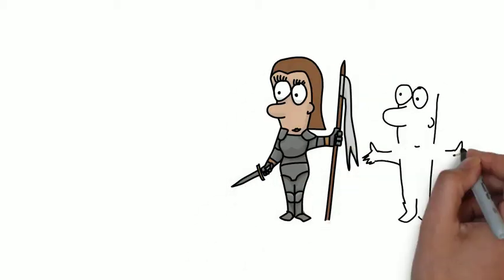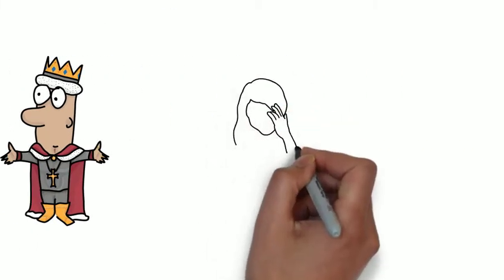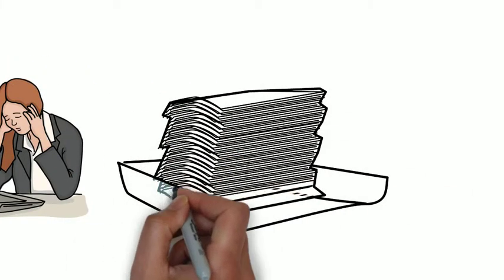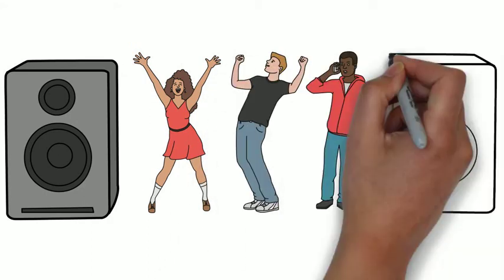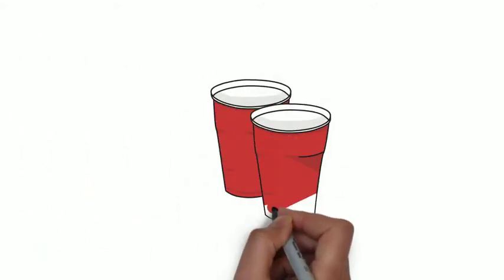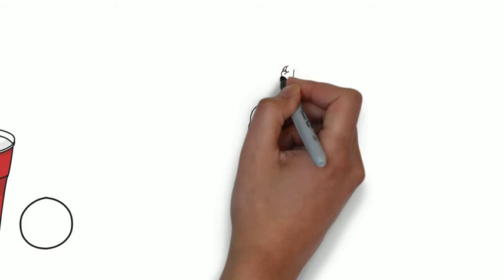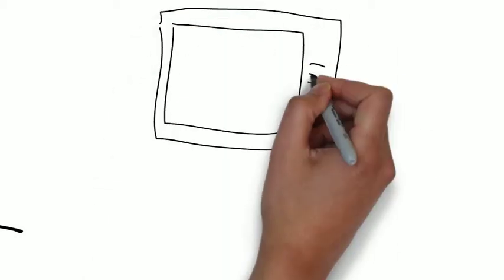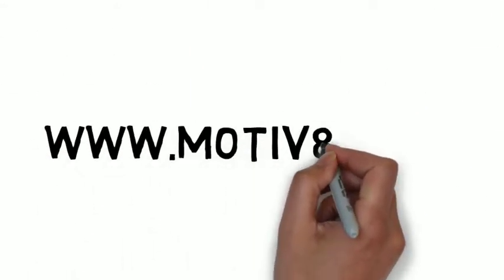University Students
Big Picture Learning - Far more than just tuition.